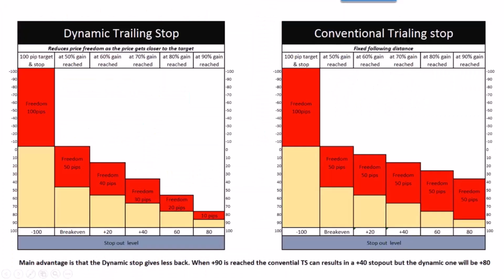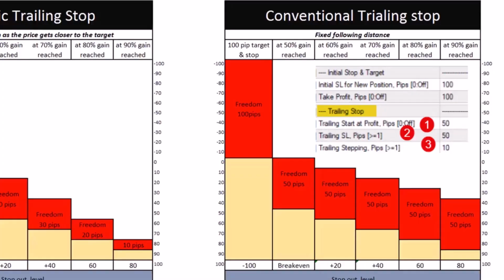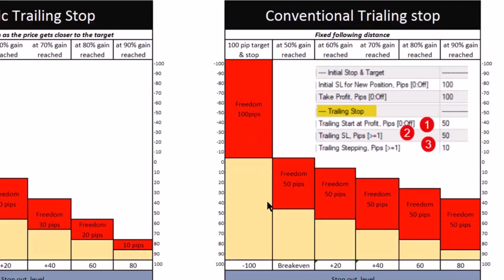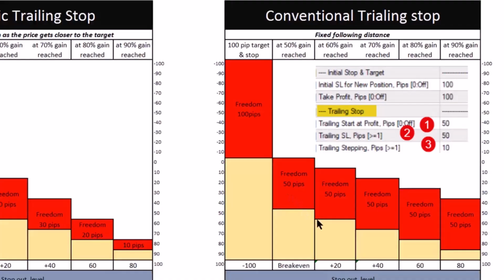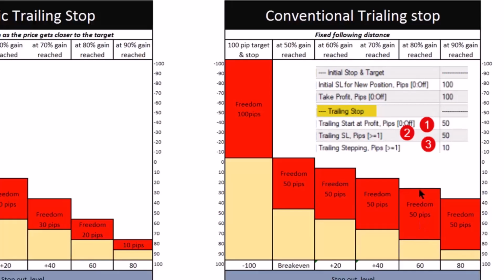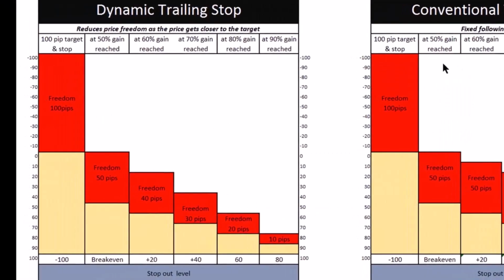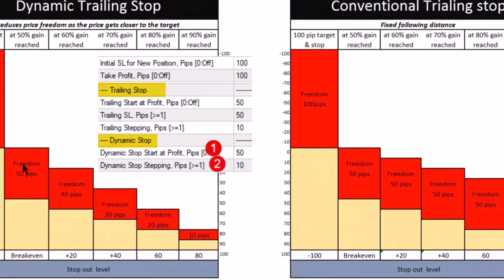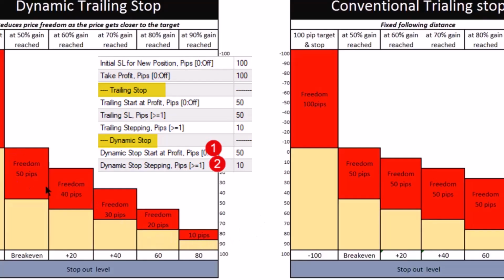How Trailing Stops and Dynamic Trailing Stops Work. See the examples.